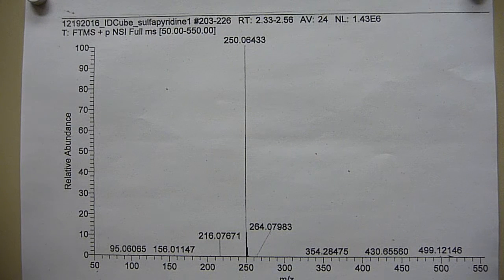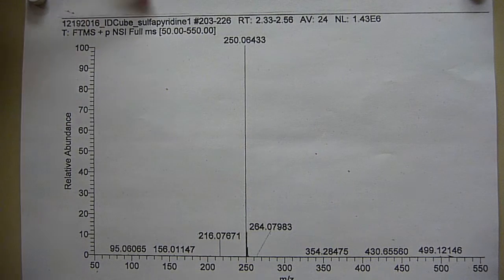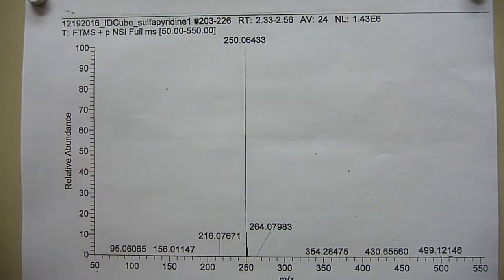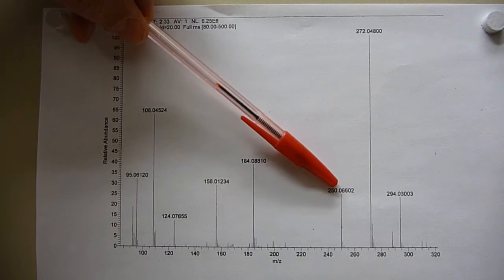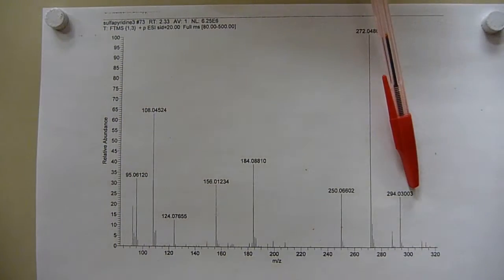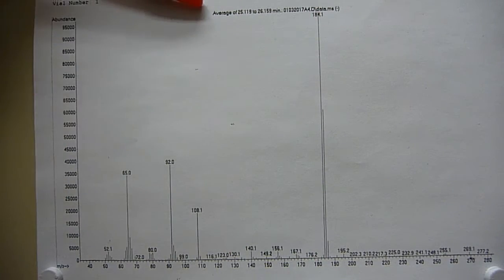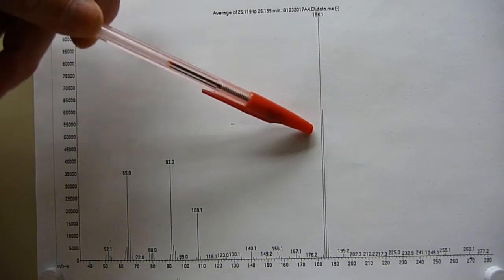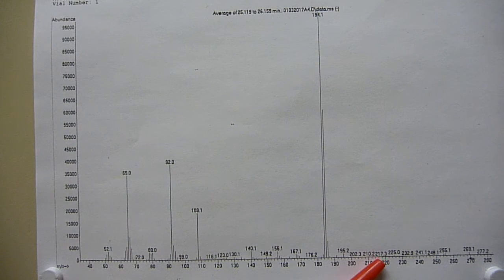33 sec Mass Spec "Snap" Video ... 3 VERY DIFFERENT Mass Spectra for SAME Compound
A " snap" quick video  ... Same compound is sulfapyridine (MW 249) a sulfonamide that is closely related to common antibiotic sulfadiazine.
 3 DIFFERENT mass spec modes are:
 DART(from solution MS),
 electrospray (from LC/MS), and
 70 eV electron impact (from GC/MS).  ... spectrum for each mode is shown for ~10 seconds.  Spectra are substantially different.

DART ionization is via Helium metastables;
Positive electrospray is via proton addition; and
70 eV electron impact is via an 70eV electron hitting a neutral molecule and knocking out an electron ... thus generating a positive ion.

A more extensive video on sulfapyridine, and its extraordinary mass spectra and chemistry, is available at: